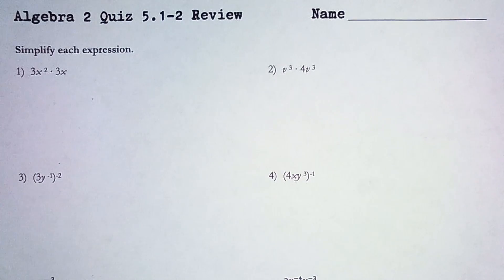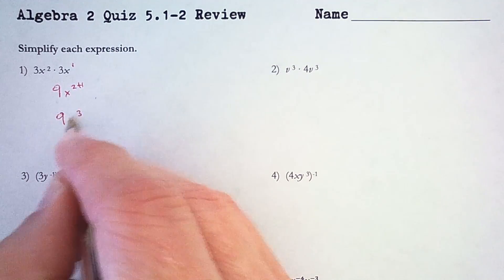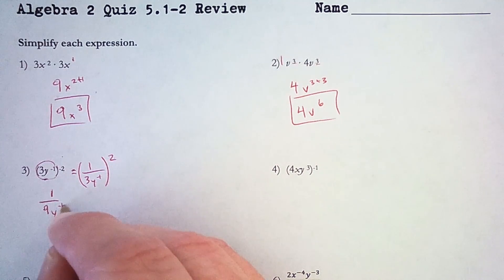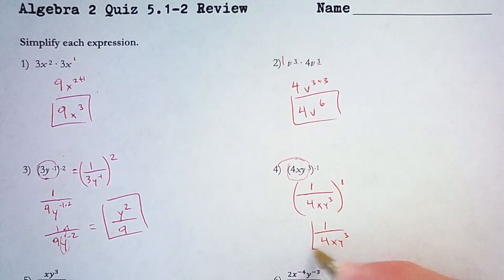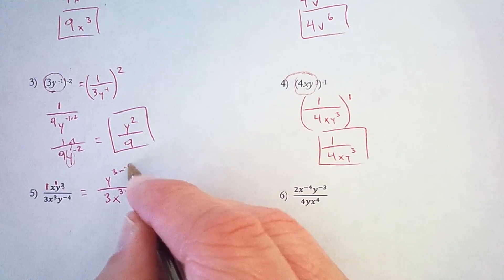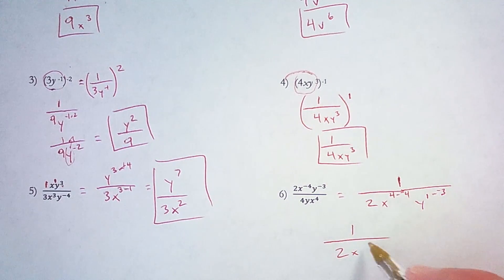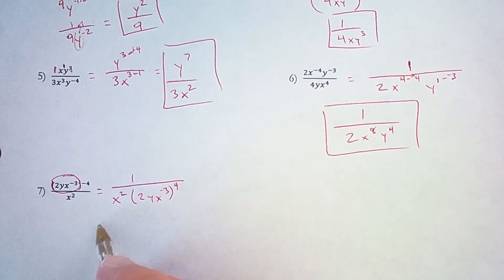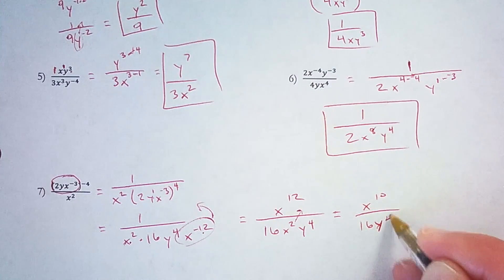Simplifying Expressions with Exponents (Algebra 2 5.1-2 rev A)